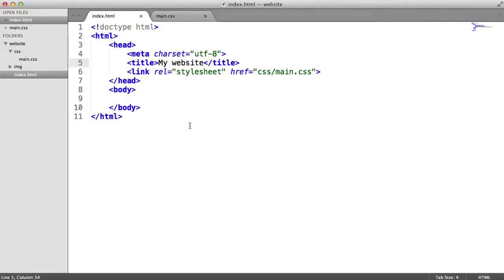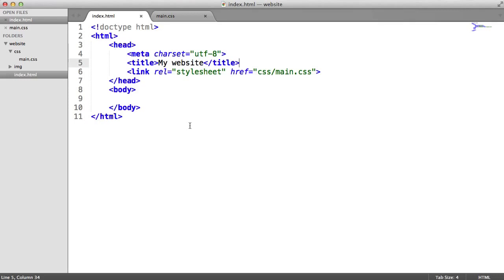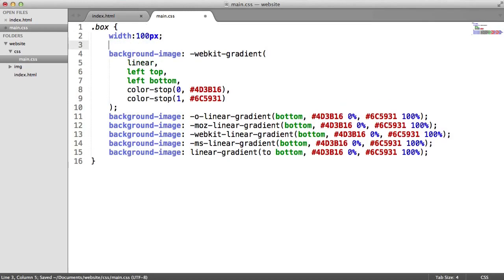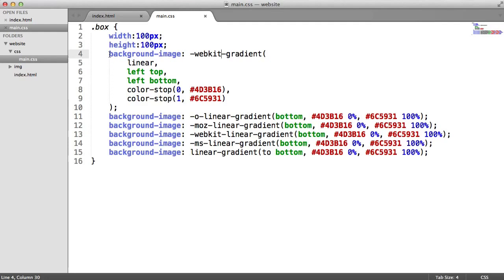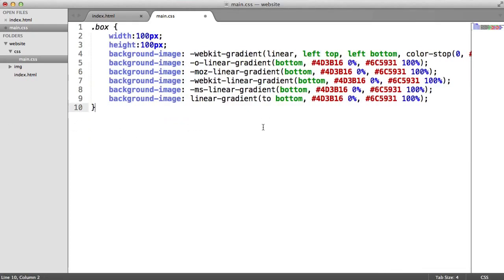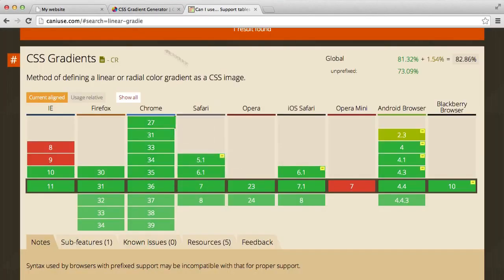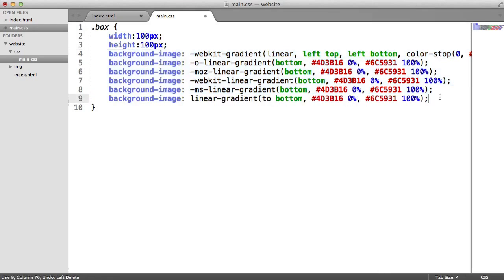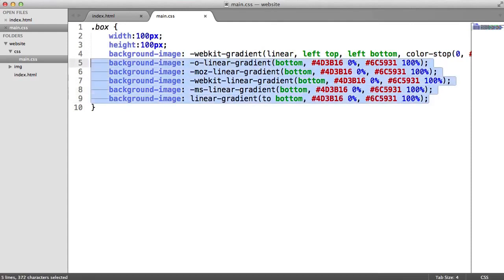20 Vendor Prefixes